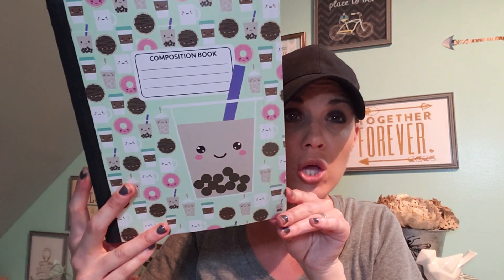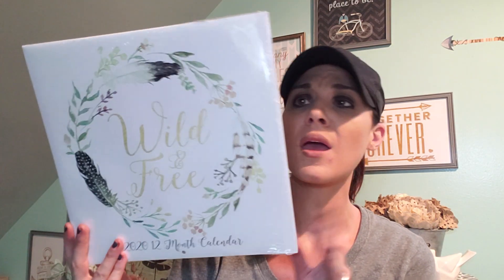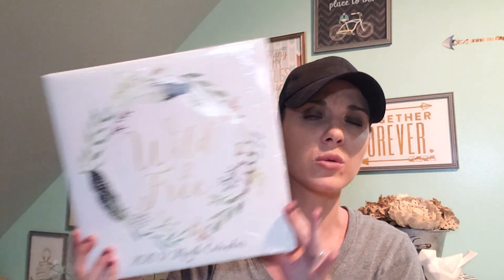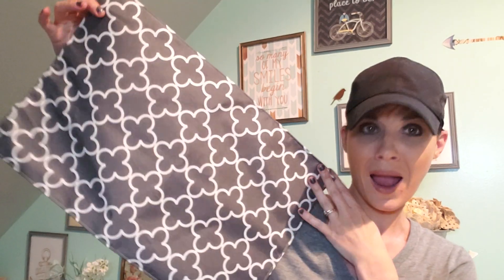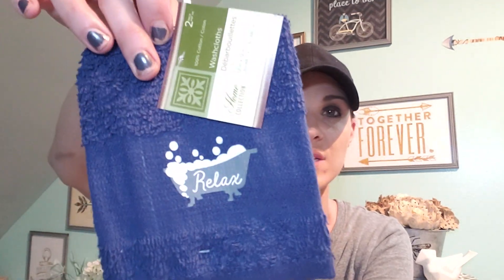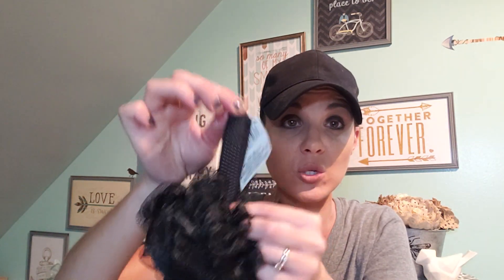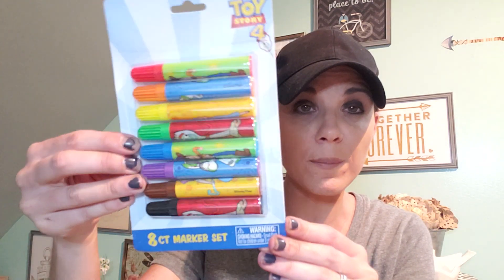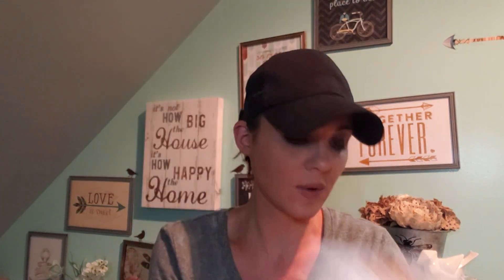Dollar Tree Haul July 18th 2019/ New Finds